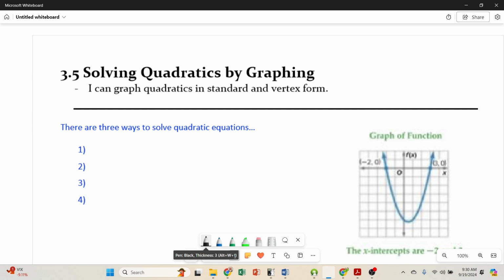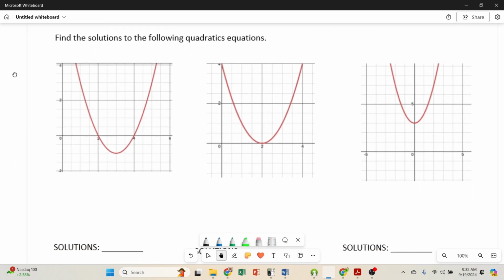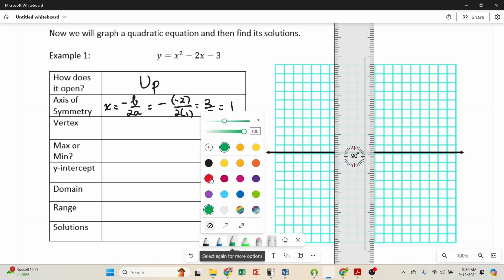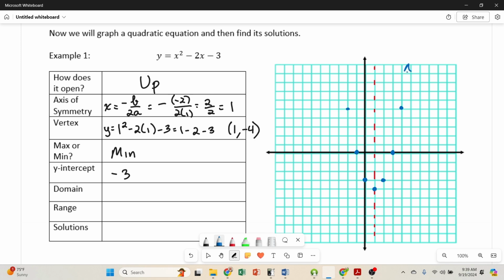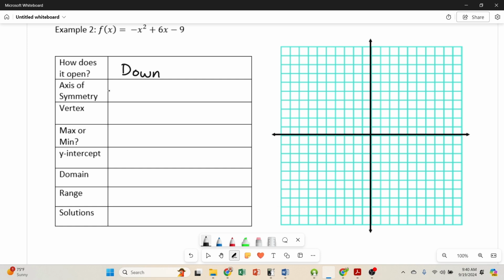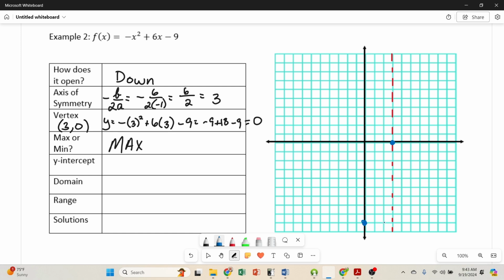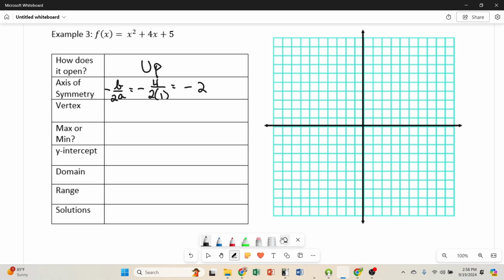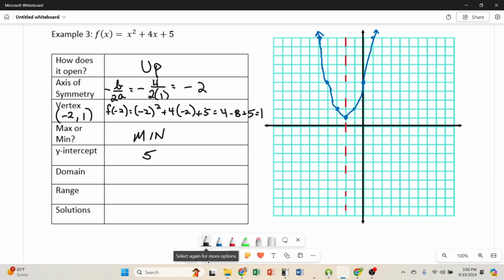Unit 3 Section 5 Graphing Quadratics